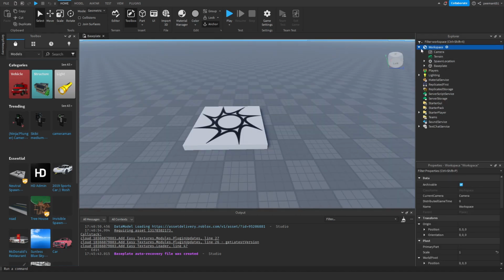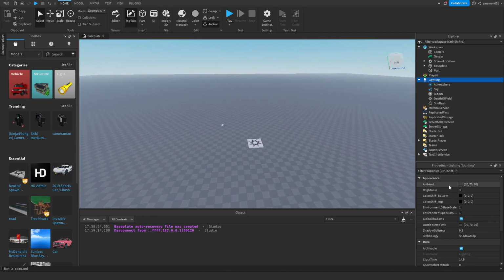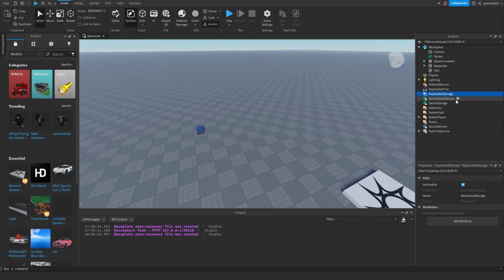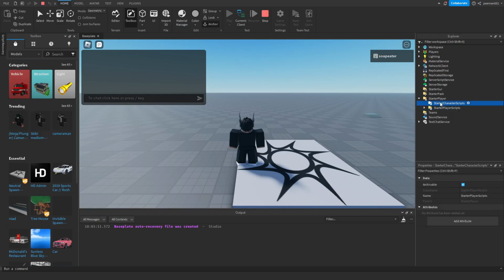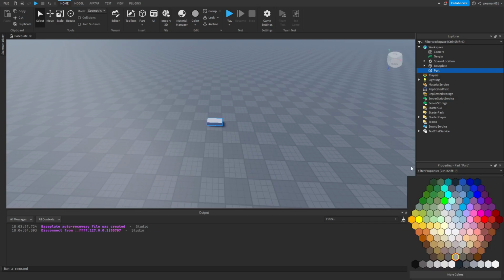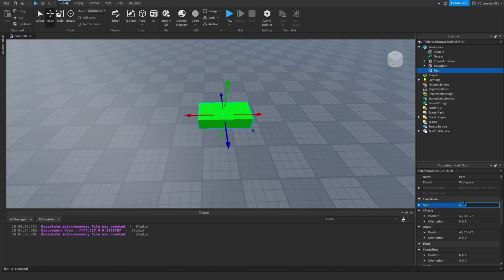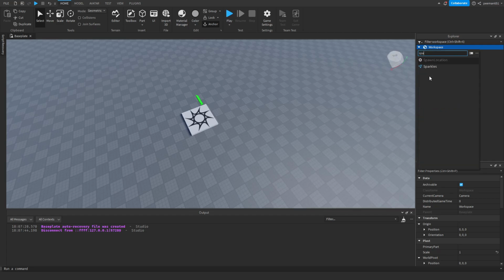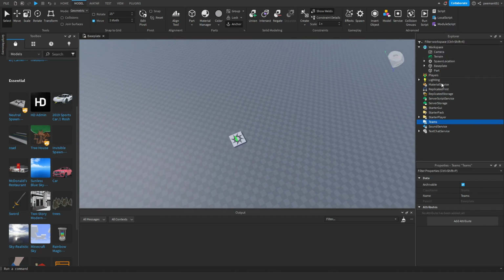Beginner Scripting Tutorial #1 Pre-Knowledge